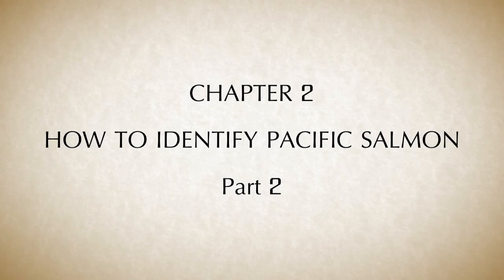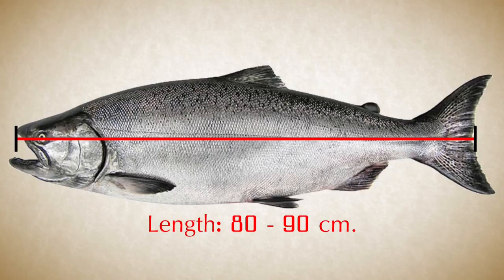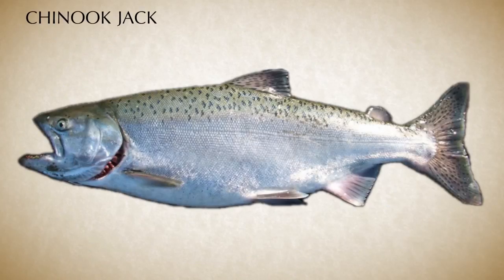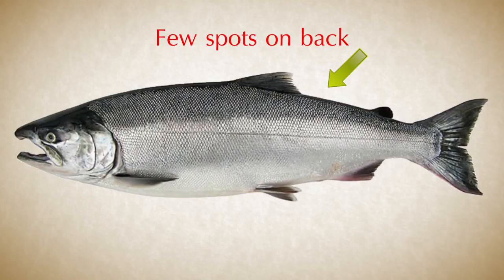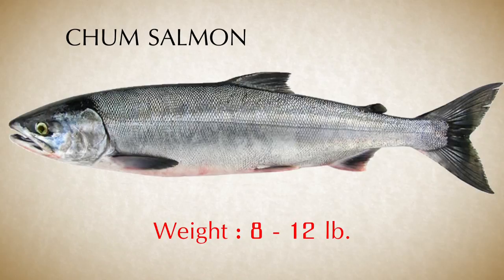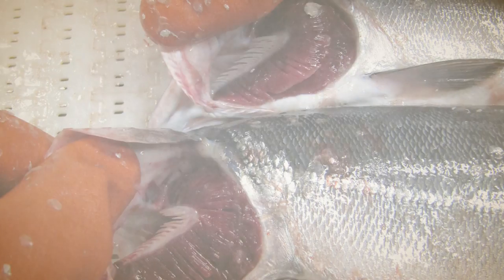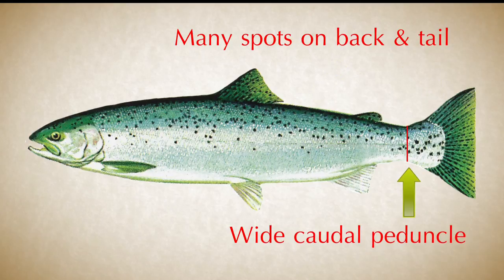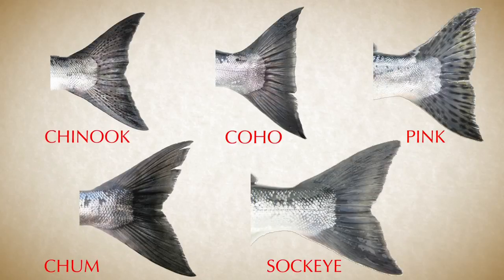How to identify Pacific Salmon - Part 2 Beta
This video explains how to identify Pacific salmon main species.

* Overview 0:18

* Non target species 0:46
** Chinook salmon 0:51
** Coho salmon 2:21
** Chum salmon 3:30
** Steelhead 4:42

* Identification practice 5:35

* Quiz 6:39
** Question 1-A 6:42
** Question 1-B 6:59
** Question 2-A 7:16
** Question 3-B 7: 30